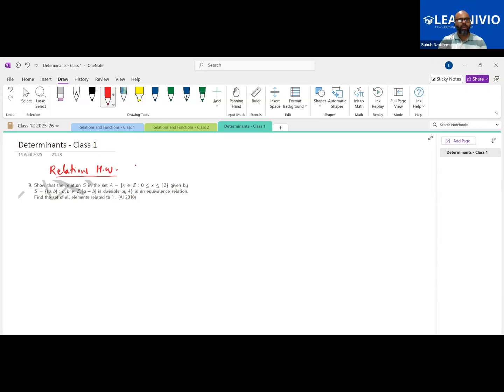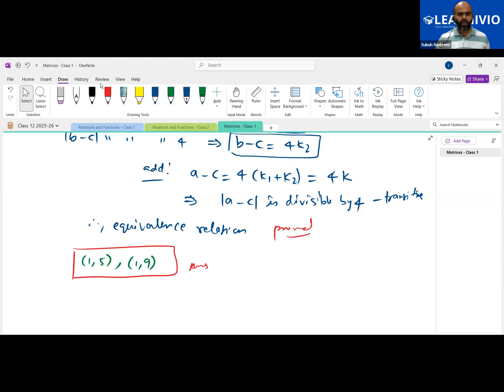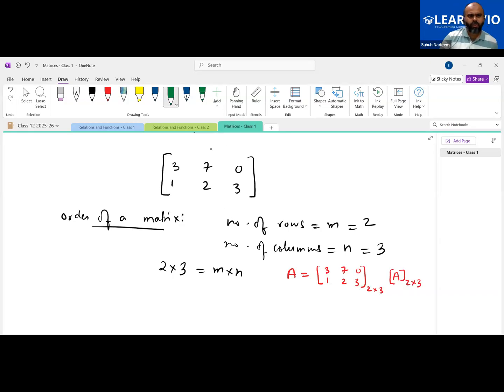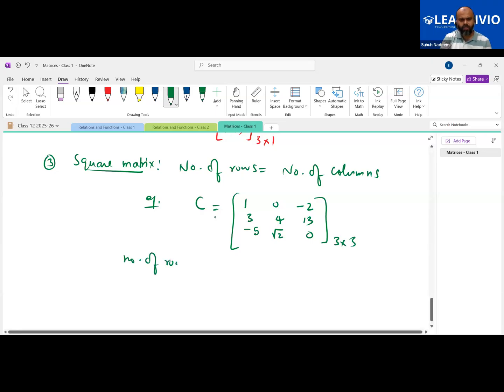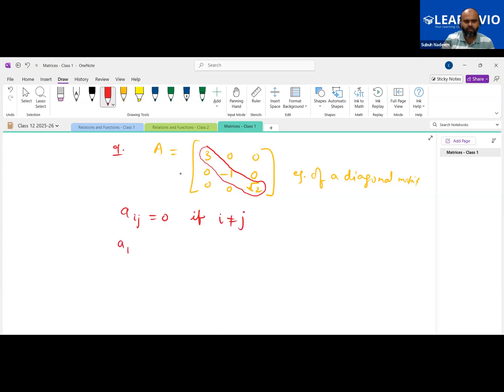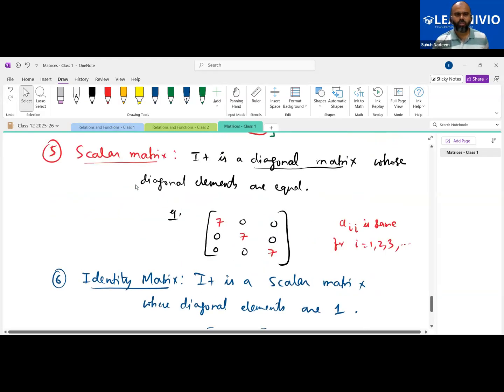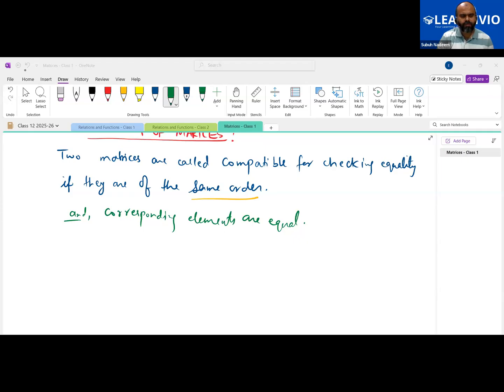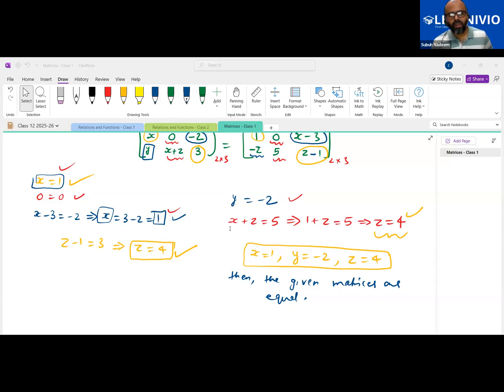Learnivio | Chapter : Matrices | Order and Equality of Matrix | Lect | 12th CBSE M2 14-04-2025